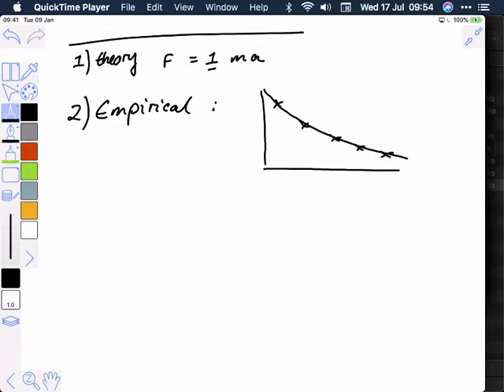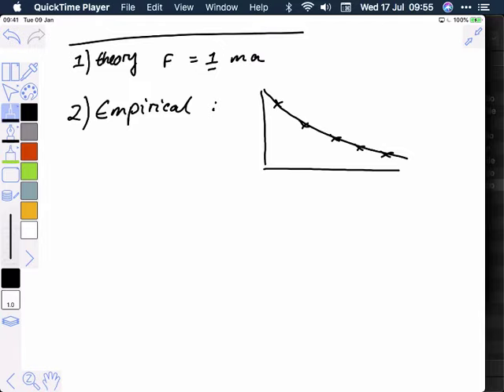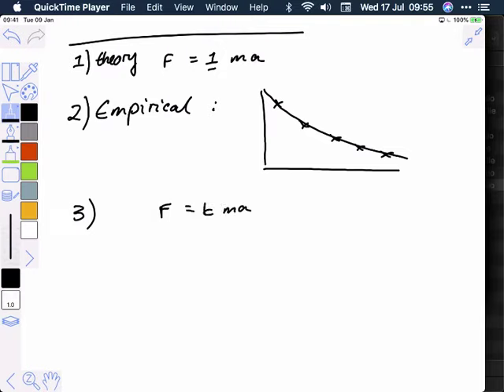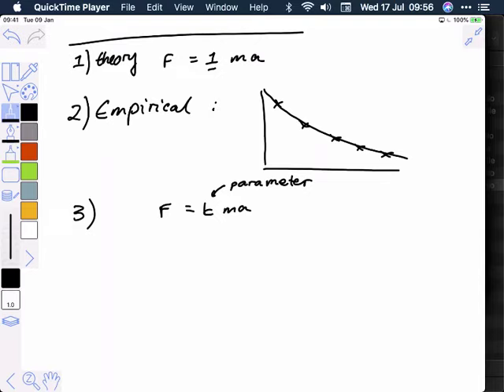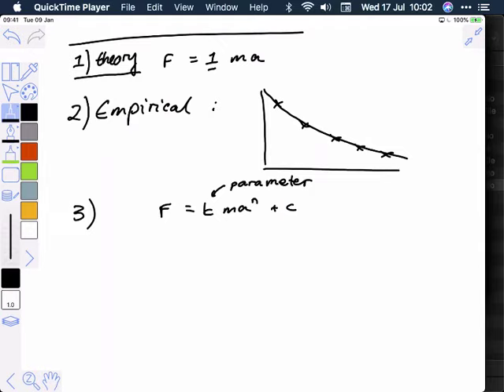Theoretical vs empirical models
What's the difference between theoretical and empirical models? How do I know I am right when I have produced a model?